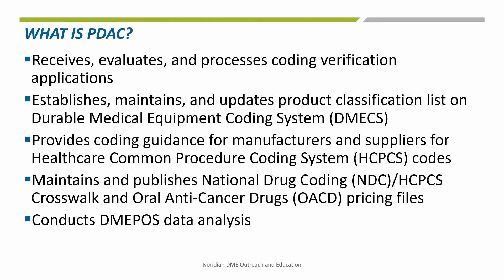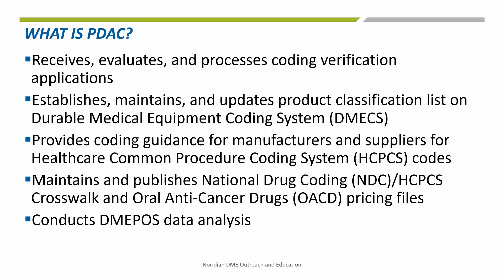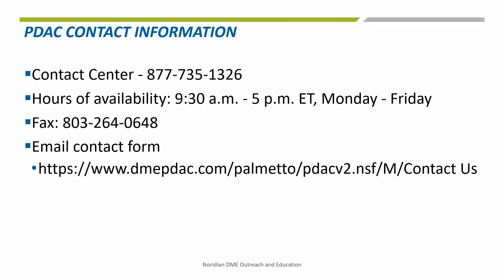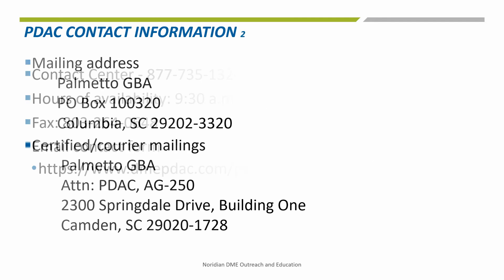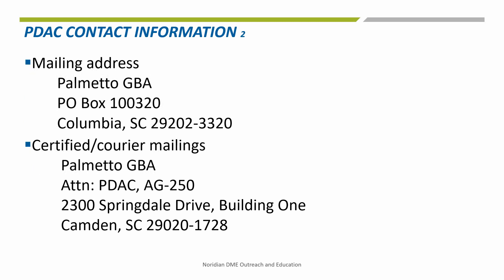Pricing, Data Analysis and Coding (PDAC) Contractor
This DME video will provide suppliers information on the Pricing Data Analysis Contractor (PDAC).